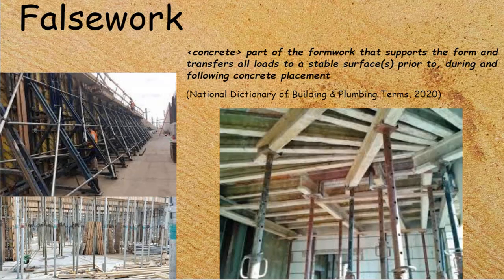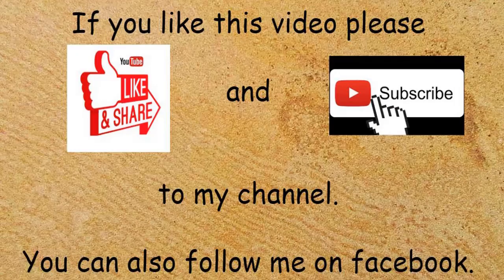Building Terminology - Falsework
This time we are looking Falsework